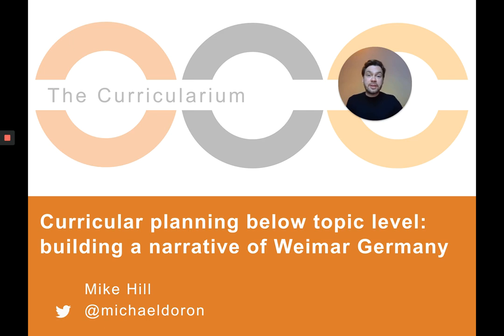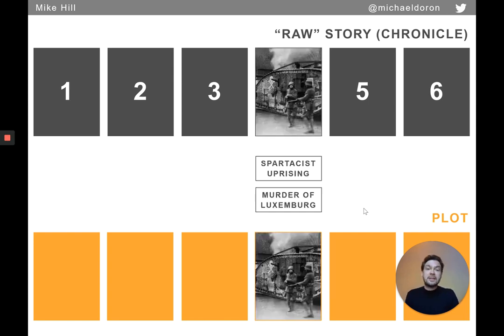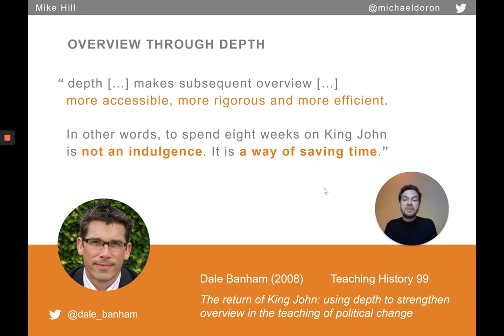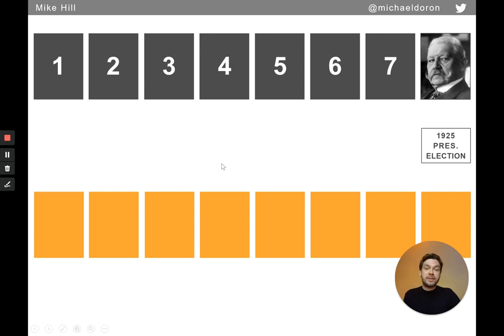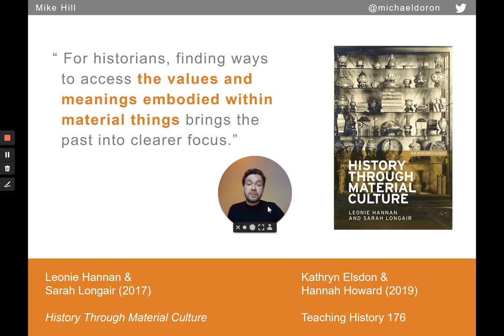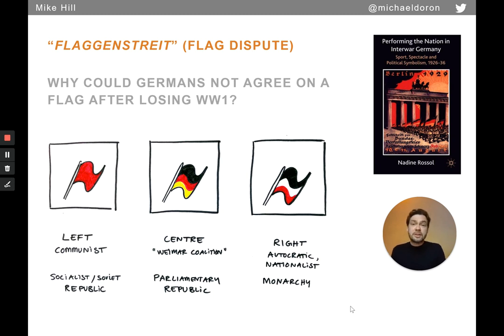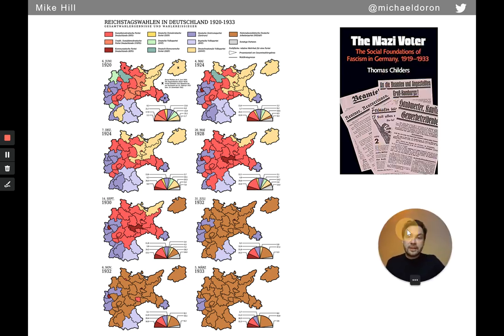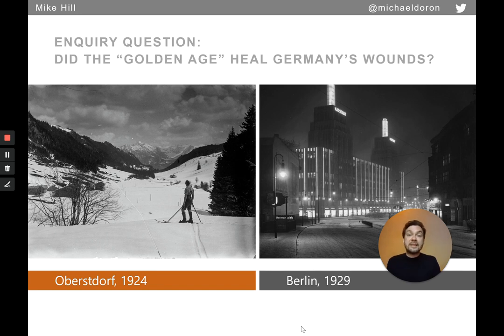World Building History How To's